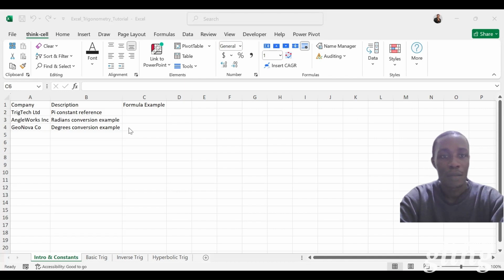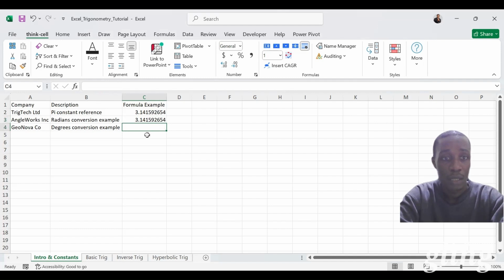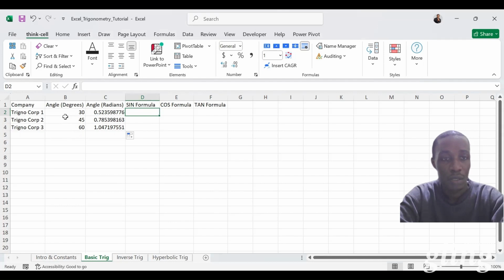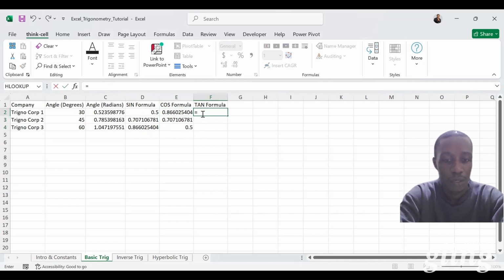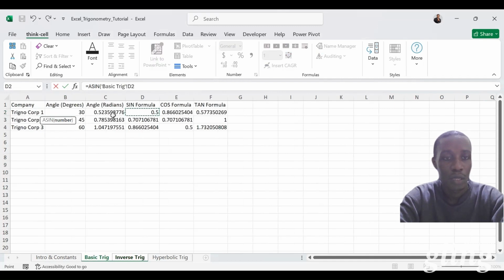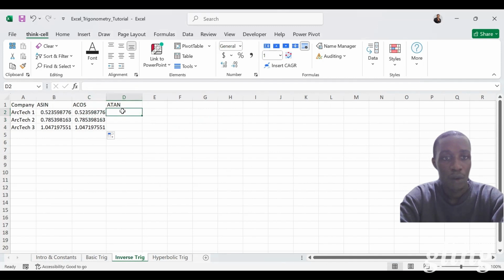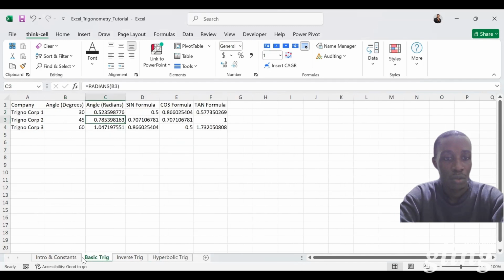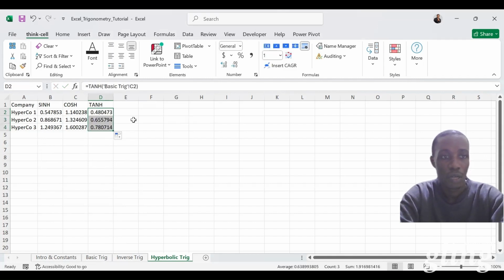Excel Trigonometry Functions: SIN, COS, TAN, ASIN, ACOS, ATAN, SINH, COSH, TANH, RADIANS, DEGREES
In this video, you’ll learn how to use essential trig functions like SIN, COS, TAN, PI, RADIANS, DEGREES, and even hyperbolic and inverse functions. Whether you're solving engineering problems, angles in radians, or building mathematical models, this tutorial will show you everything Excel offers for trigonometry.